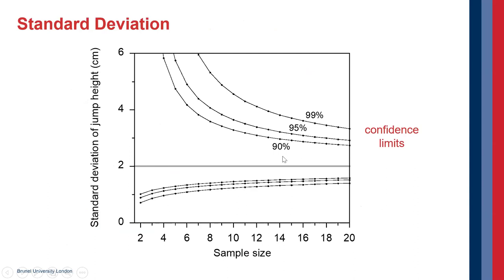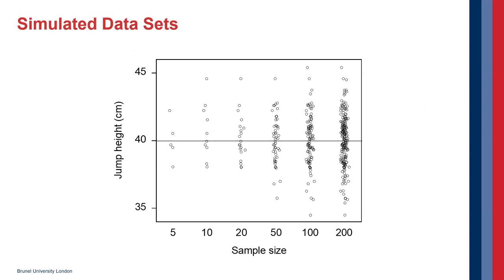ISBS 2020: Nicholas P. Linthorne VISUALISING THE EFFECT OF SAMPLE SIZE ON DESCRIPTIVE STATISTICS....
ISBS 2020 Pedagogy & Skill Acquisition Podium Session:

VISUALISING THE EFFECT OF SAMPLE SIZE ON DESCRIPTIVE STATISTICS: WITH APPLICATION TO A COUNTERMOVEMENT JUMP TEST
Nicholas P. Linthorne, Brunel University London, UK